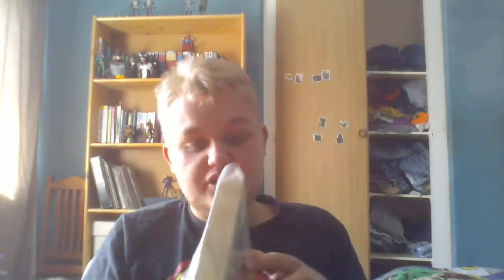Essential Wolverine Vol 1 Review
My review of The Essential Wolverine Vol 1!